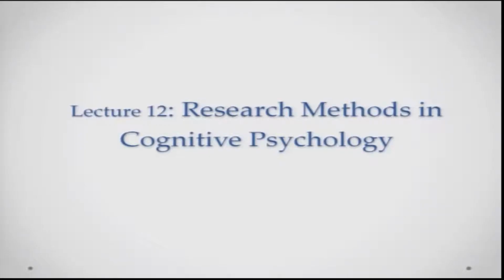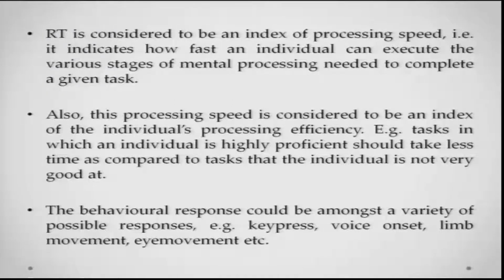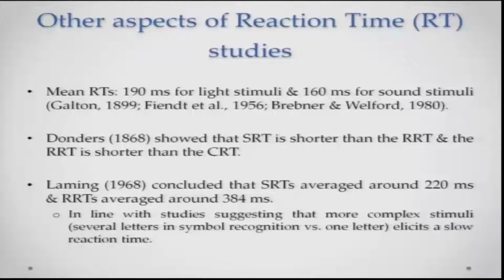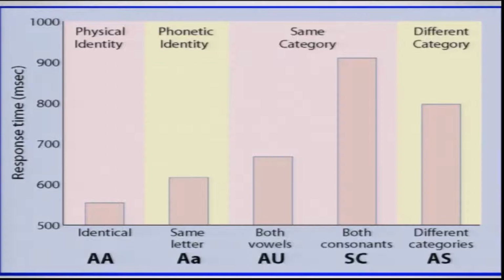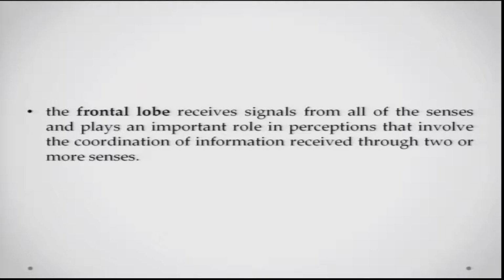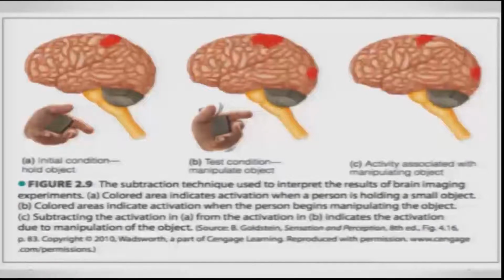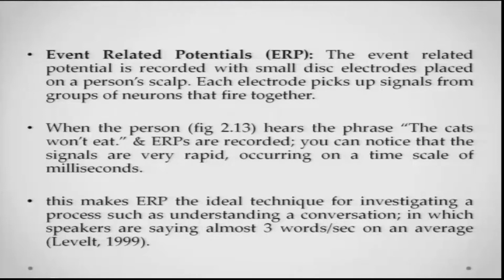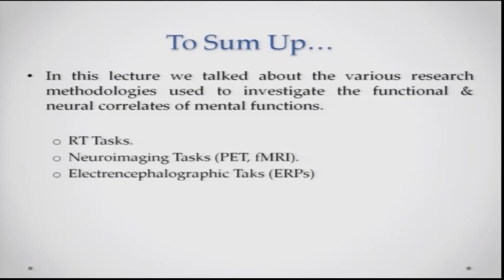Lecture 12-Research Methods in Cognitive Psychology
On the follow up of the previous lecture, this lecture focuses on the research methods in Cognitive Psychology in first part and methods in Cognitive Neuroscience in the latter part. We will talk about reaction time (RT) studies and various factors that influences reaction time. In Cognitive Neuroscience part, we will focus on research methods used to investigate functional and neural correlates of mental functions, viz., localisation of mental functions by using various brain imaging techniques (PET and fMRI ) and ERP studies.